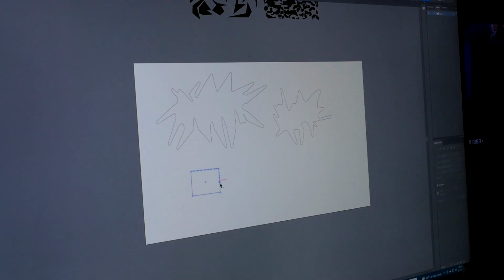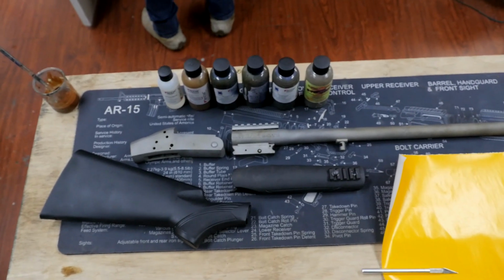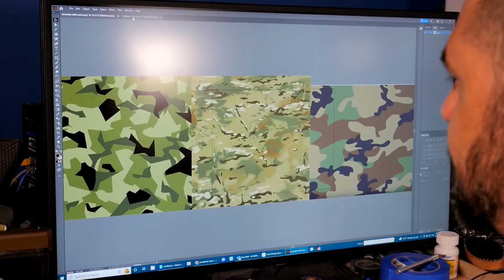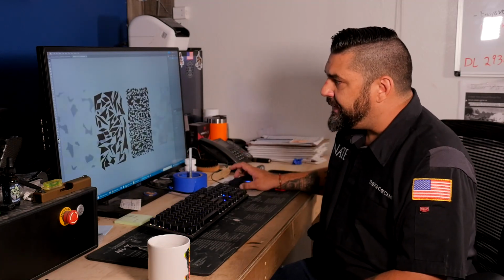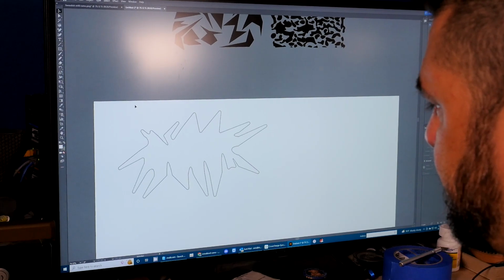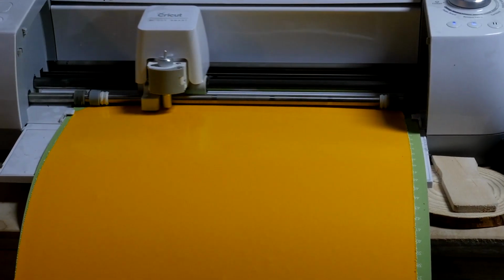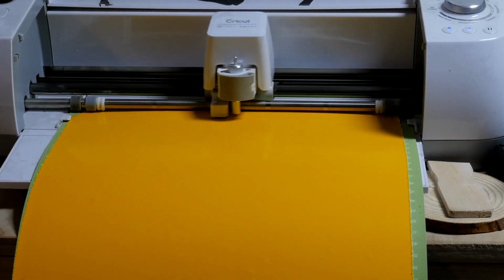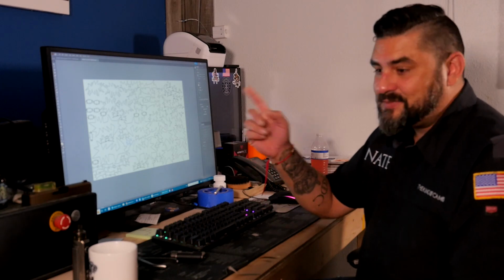How to make your own original camo pattern!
In this video we teach you how we come up with our own original camo patterns.